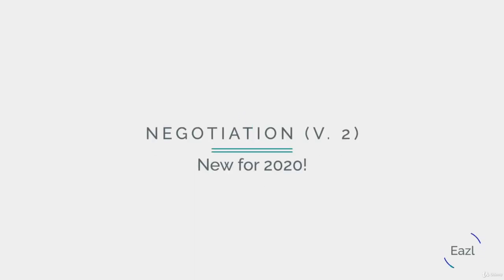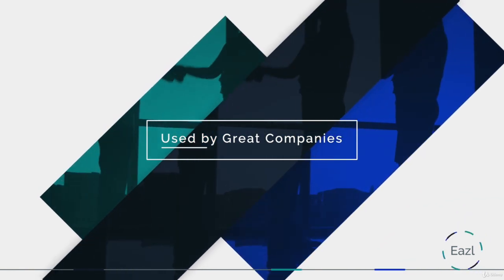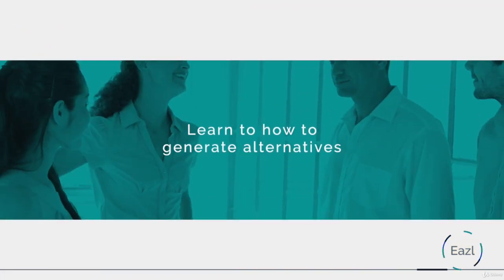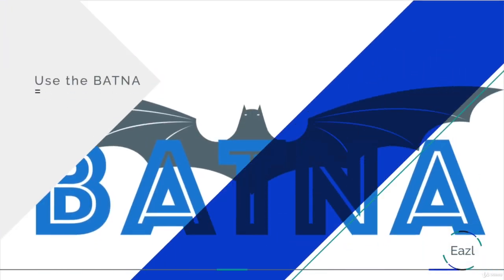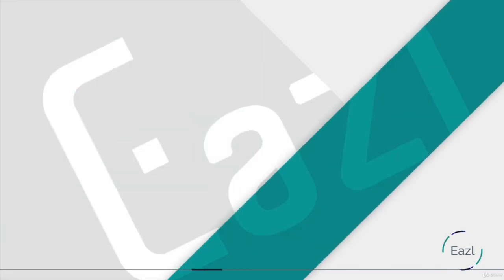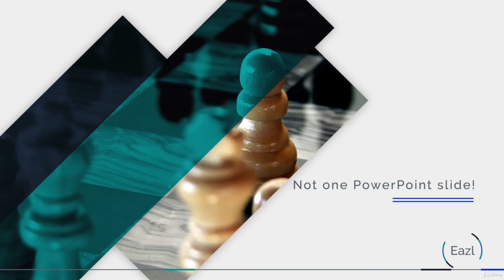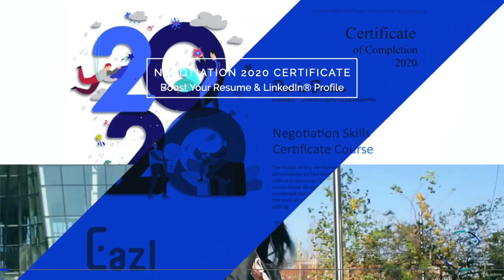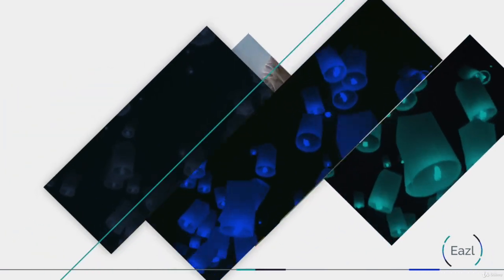[2020] Negotiating: Learn Negotiation Skills in 70 Minutes! - learn Negotiation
What you'll learnCreate value for all parties though integrative bargainingClaim value while collaborating with your counterpartiesUse pro-social framing to elevate negotiation discussionsClose deals through deal creativity and subjective valueEarn your negotiating certificate in less than 90 minutes
Version 2 Fresh as of November 2019!5/5 Stars: ""I was very impressed with the material in this course. The information was communicated clearly with good examples and the presentation was well organized."" - Ashley Dixon5/5/ Stars: ""Really enjoyed the course. It was broken down into bite-sized chunks that contained exactly the information that I needed."" - Paul WalshUpgrade Your Negotiation Skills Fast and Earn a Career-Boosting Certificate!Successful negotiation through collaborationGenerate or limit alternatives as a strategic approachPersuasion, influence, and reciprocal negotiationUsing negotiation psychology and subjective valueLeadership in negotiations the preparation and managing alternativesPerfect for Recruiters, Salespeople, Account Managers, Brokers, and EntrepreneursSome audiences that will likely find immediate applications for their new integrative bargaining skills are:Recruiters and HR professionals involved in compensation package negotiationsSalespeople and account managers looking to close deals while preserving long-term relationshipsBrokers involved in negotiating the sale or purchase of high-dollar assets (e.g. businesses or property)Entrepreneurs or freelancers looking to get fair value for their work while building strong relationships with clientsIf you’re interested in learning how to be a leader at the negotiation table then this course is for you.  Eazl’s Negotiation Certificate Course introduces you to integrative negotiation, the BATNA, and other upgrades to your negotiation skillset. In this course, you’ll learn how to prepare for high-stakes negotiations, how to create value while claiming value, how to close more deals and more. Because you’re learning with Eazl, you’ll learn how to do it in a way that’s both informative and engaging.In this course, you will:Create value for all parties though integrative bargainingClaim value while collaborating with your counterpartiesUse pro-social framing to elevate negotiation discussionsClose deals through deal creativity and subjective valueEarn your negotiating certificate in less than 90 minutesThis course is also chock full of activities that allow you to practice what you’re learning. You’ll work with your instructor over 3 exercises prepare a negotiation strategy, label concessions, and analyze major cases when negotiations both failed and succeeded. Why Further Develop Your Negotiation Skills?Learning how to lead negotiations can benefit you professionally as you gain the ability to collaboratively make deals and structure relationships between people and organizations. Leading as a negotiator can be challenging and complex. To navigate this maze, you need  a resource that brings research from Harvard, MIT, and other top institutions with practical applications presented in an engaging format. Your course leverages Davis Jones’ experience as a headhunter in the San Francisco Bay Area, the research of Eazl’s subject-matter expert community, and Eazl’s award-winning approach to creating online learning experiences. Davis Jones has taught managers in more than 180 countries and more than 100,000 students worldwide. By the end of the course, you will be able to prepare for and lead in negotiations and you’ll earn a verifiable certificate issued by the Eazl team. Join us on this adventure today! We’ll see you inside the course. Content Upgrade JournalVersion 2 (November 2019): In this update, we've done a massive update to the study guide and included links to all of the scholarship that powers the course curriculum. We've also added those links as external references to your lectures on the platform, and added full English-language captions to the lectures. Enjoy the update!
this is the best Negotiation course. you can download and watch for free after enroll.